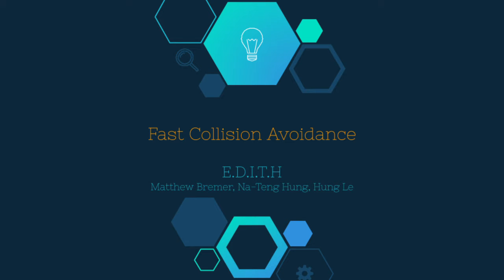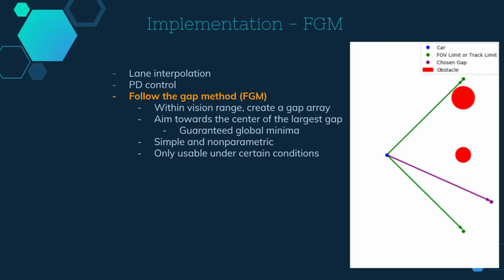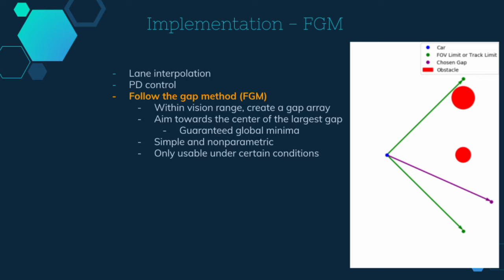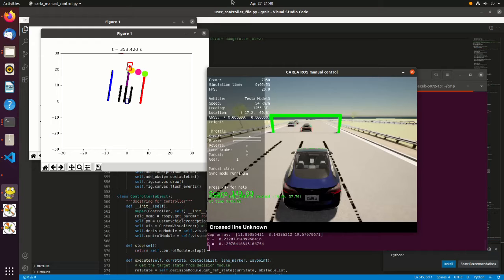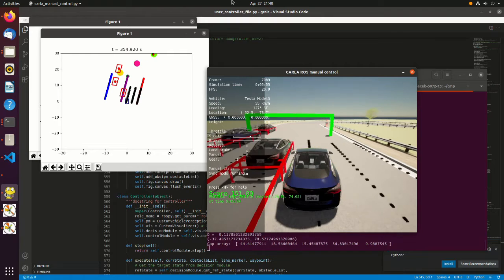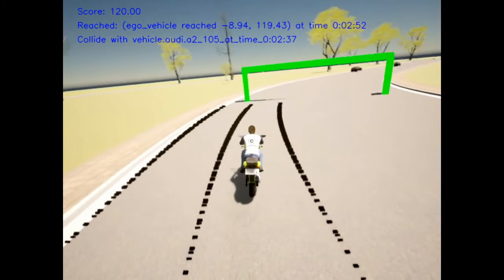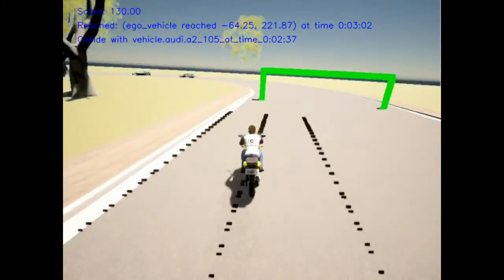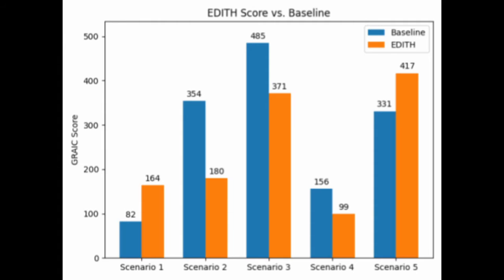484 EDITH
ECE484 Safe Autonomy Class projects for Spring 22